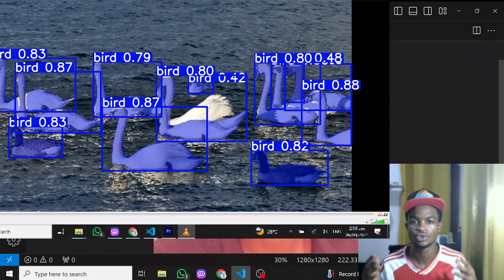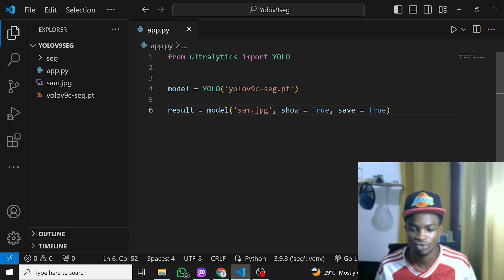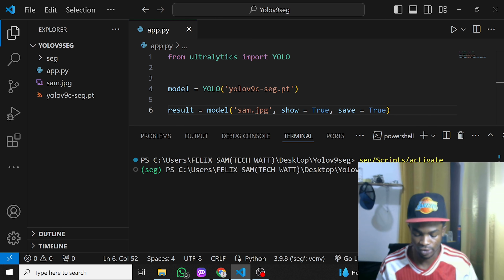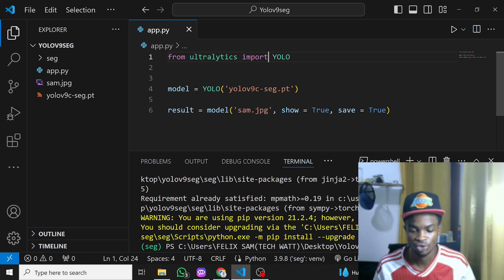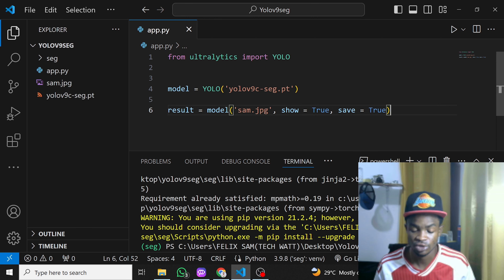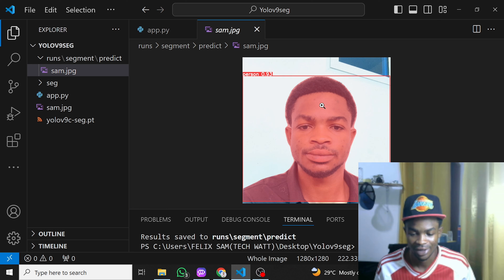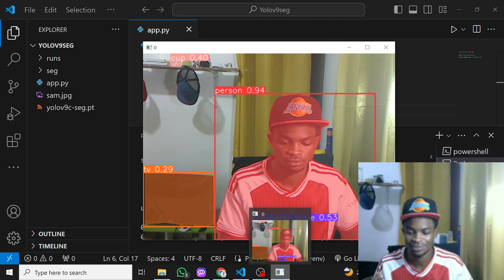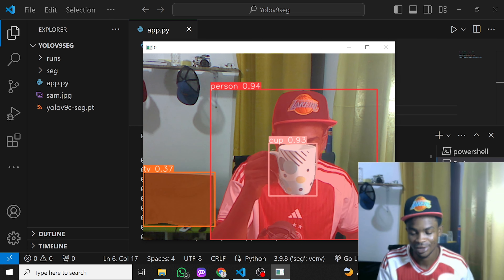YOLOv9 Object Segmentation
In this comprehensive object segmentation tutorial, we delve into the world of computer vision and explore the powerful YOLOv9 algorithm. Join us as we guide you through the process of segmenting objects in images using state-of-the-art deep learning techniques.
Whether you're a beginner or an experienced computer vision enthusiast, this tutorial is designed to be accessible and informative. We provide clear explanations, code examples, and visual demonstrations to help you grasp the concepts and techniques behind YOLOv9 object segmentation.

Don't miss out on this opportunity to expand your computer vision skills and unlock the potential of YOLOv9 for accurate and efficient object segmentation. Join us and take your understanding of computer vision to the next level!